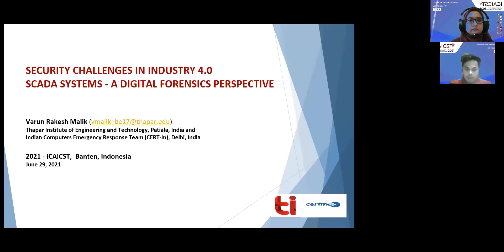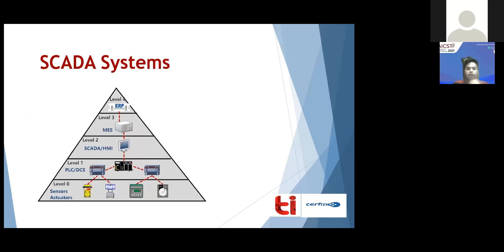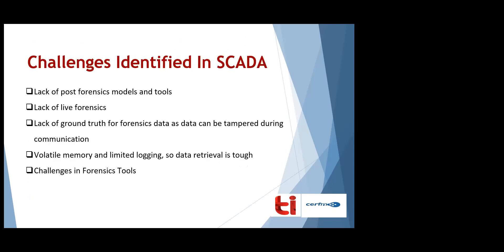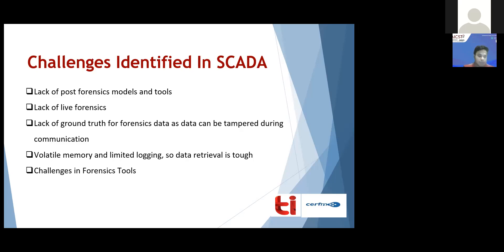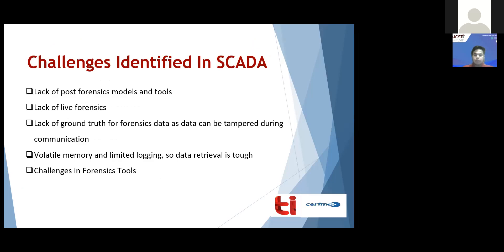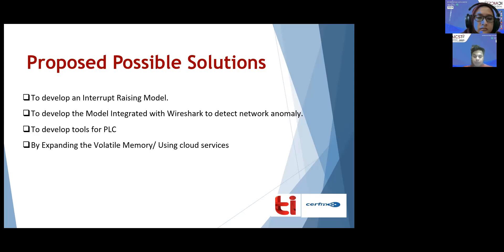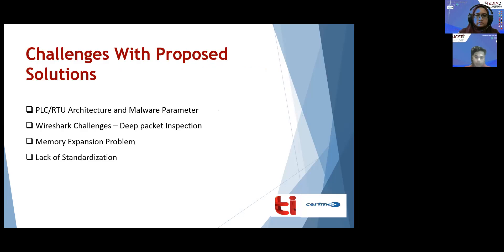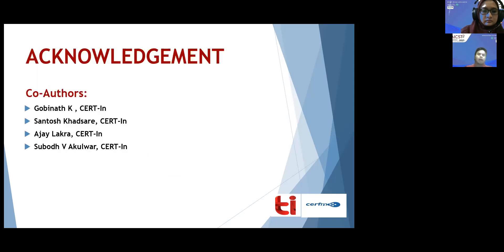Room B Part 3 - International Conference on Artificial Intelligence and Computer Science Technology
Kami akan hadirkan materi dan partner narasumber lainnya , see u next time

Bergabunglah bersama kampus kami di:

Institut Teknologi Tangerang Selatan
pmb : pmb.itts.ac.id
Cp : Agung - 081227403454